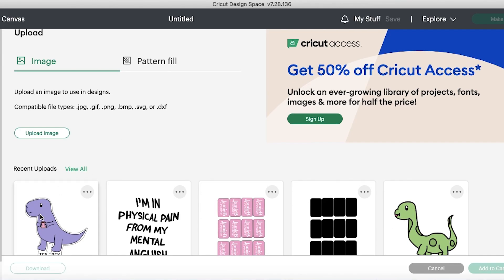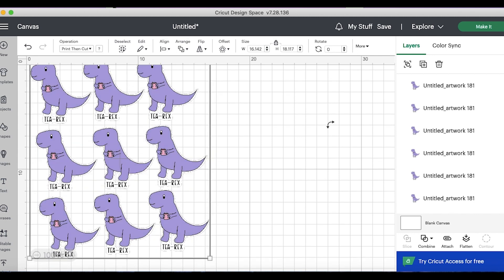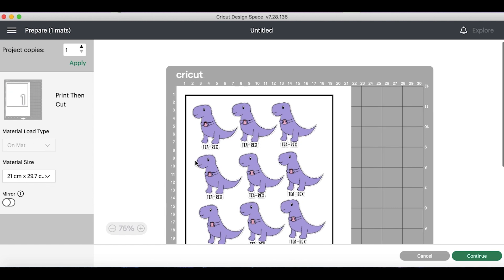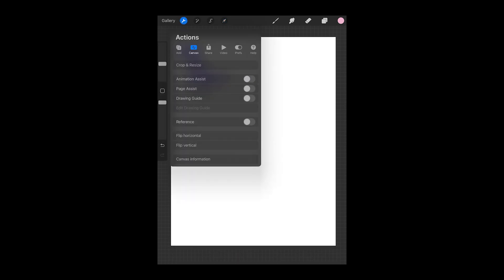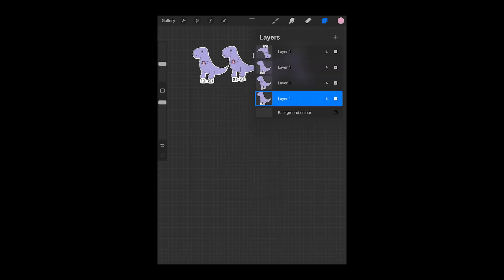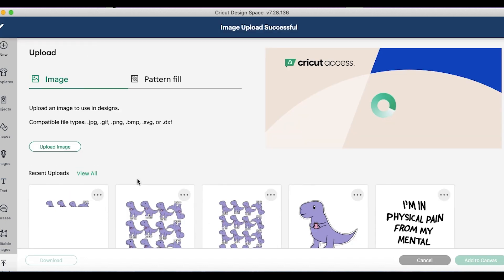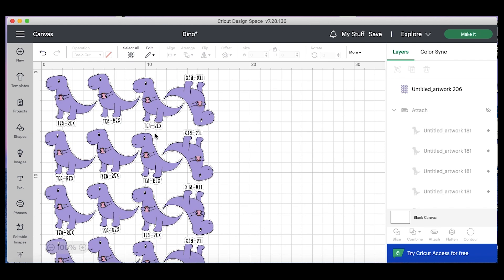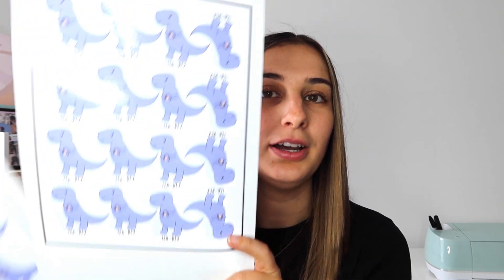Why You Shouldn’t Use Cricut Design Space - Cricut Print Then Cut Tutorial - Design Space Workaround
Welcome to quick tip Tuesday! In this video, I show you the number one reason why you shouldn't use Cricut design space for your print then cut projects and what programs you can use to optimise your design that'll ensure you use less material!